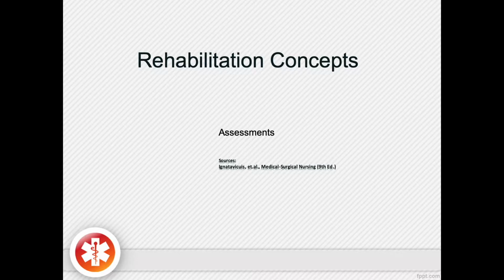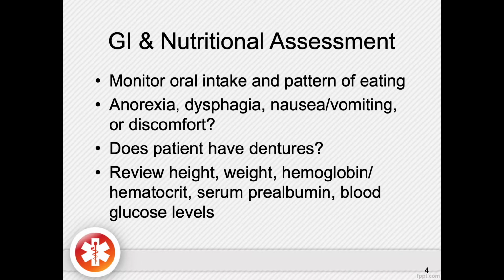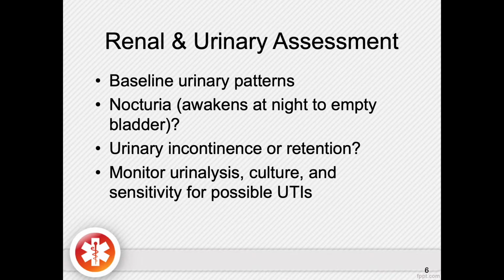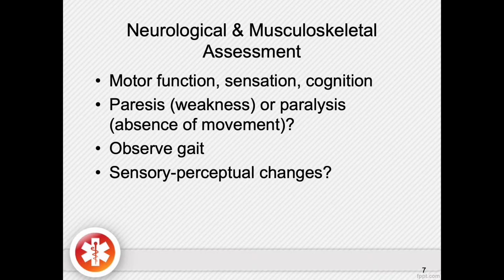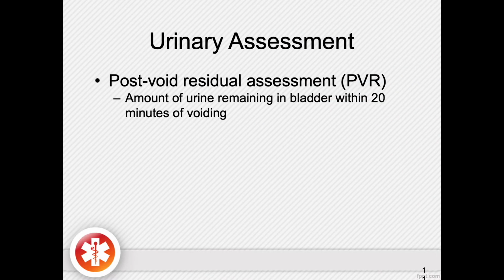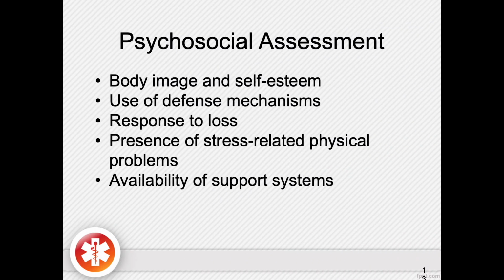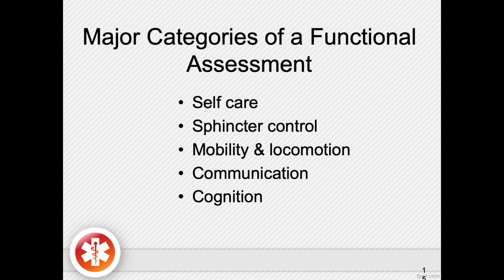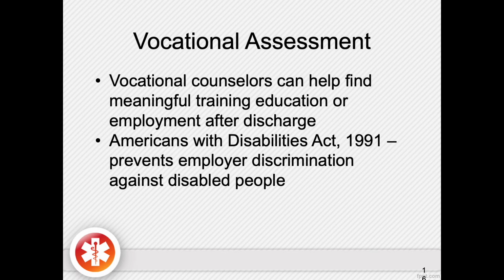Rehabilitation Concepts Assessment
Concepts for Nurses Series: Rehabilitation